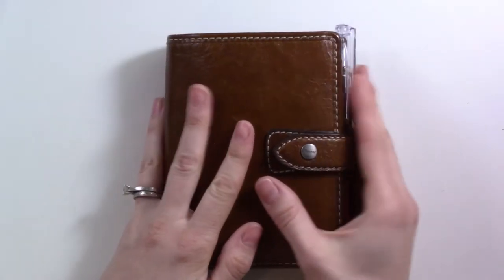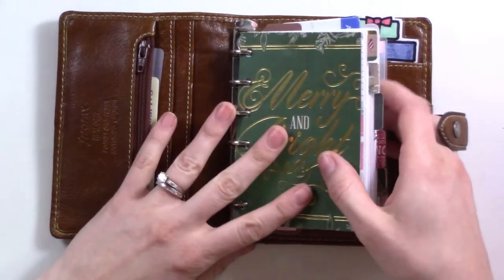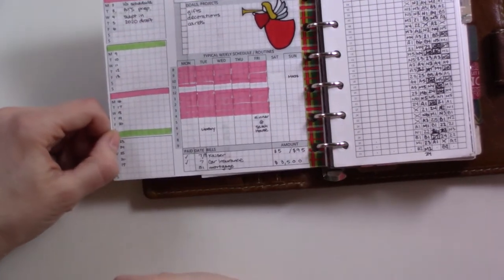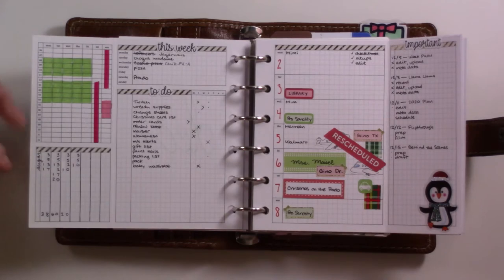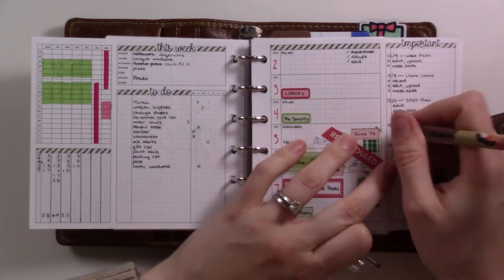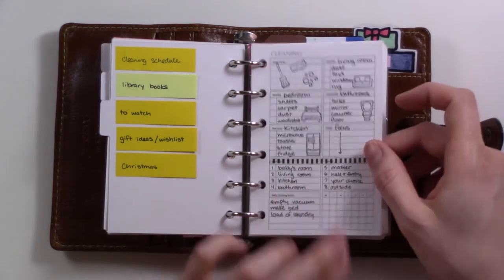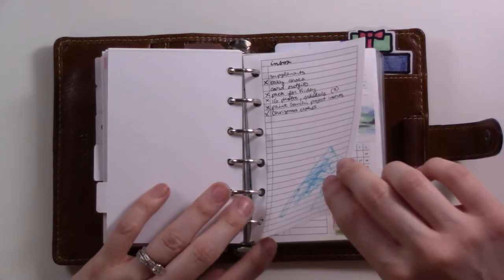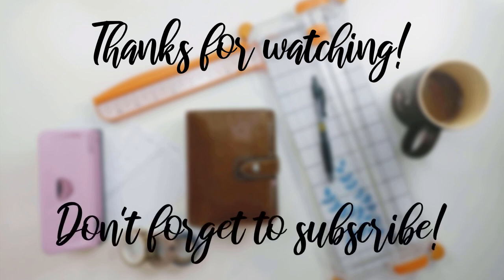Filofax Malden Flipthrough | December 2019 BuJo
Today we're flipping through my planner for the month of December 2019. I'm way behind on Christmas shopping and preparation, but at least my dividers are pretty!